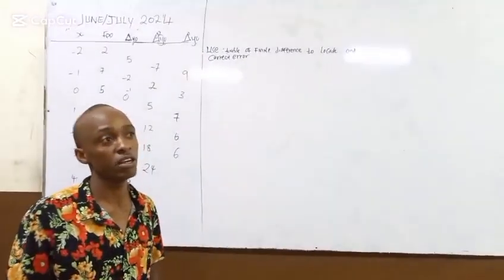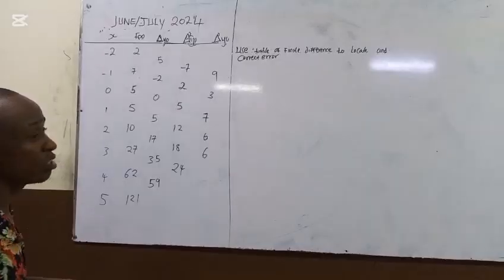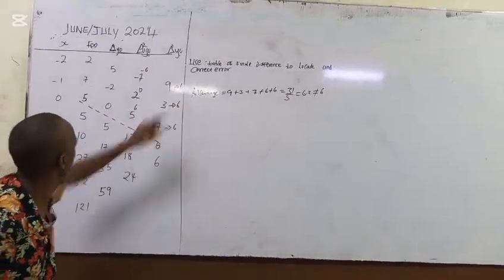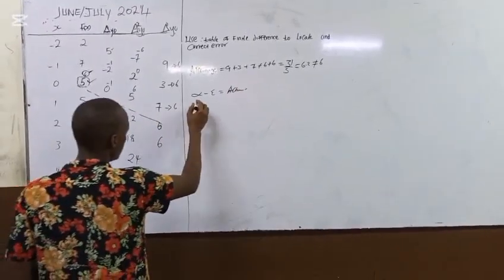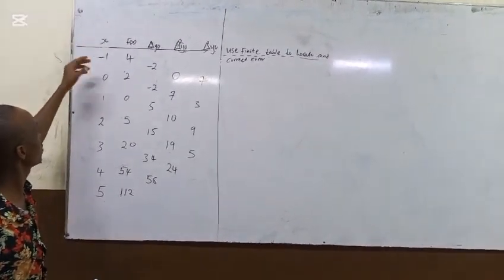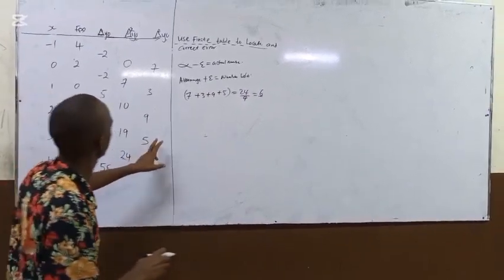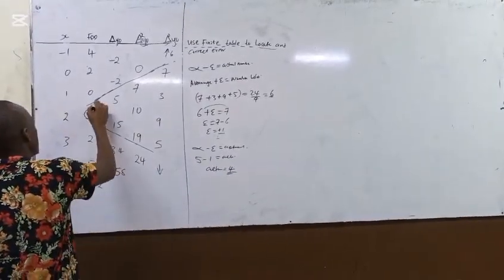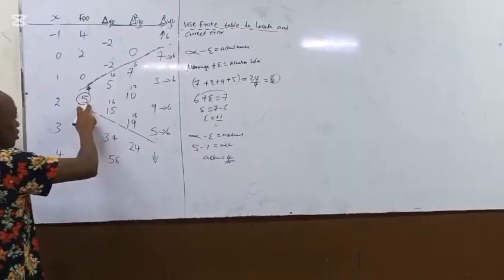TABLE WITH AN ERROR (newton Raphson)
how to locate and correct error in a finite table(newton Raphson)